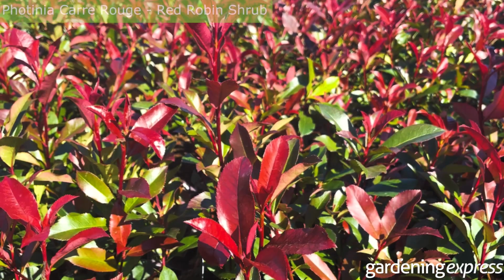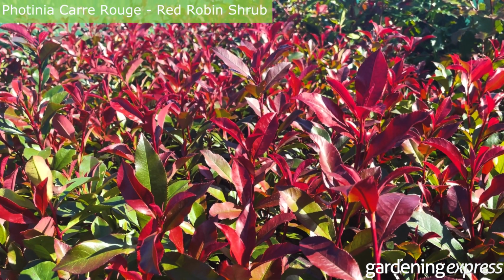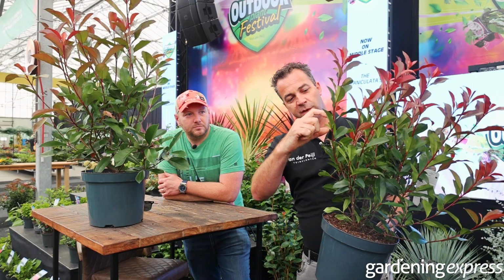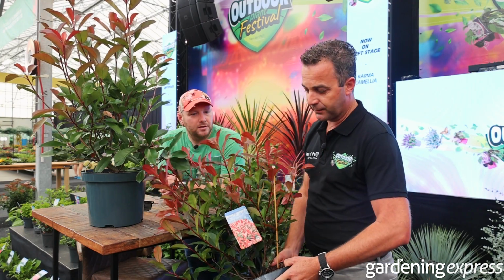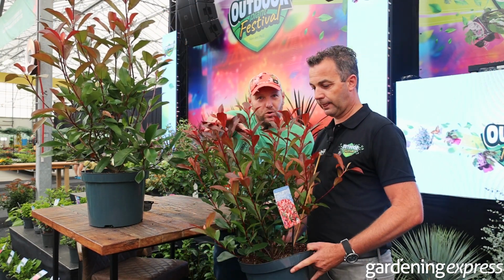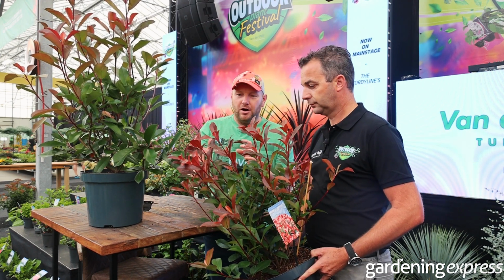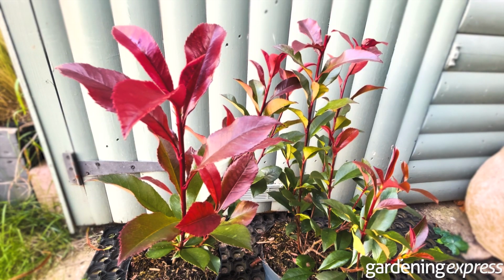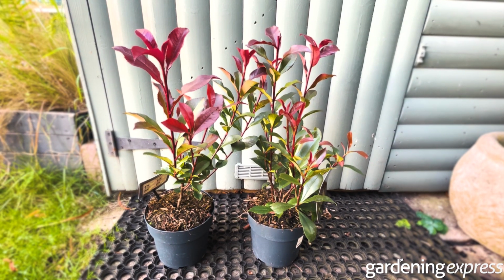Photinia Carre Rouge - Red Robin Shrub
Filmed at the PLANTARIUM|GROEN-Direkt fair in Holland, managing director Chris speaks to talented plant grower Pierre about Photinia Carre Rouge. This popular evergreen shrub has brilliant red, glossy young foliage and clusters of small, white flowers in mid to late spring, sometimes followed by spherical red fruit.

A compact and colourful variety, it can also be used to make a fabulous informal hedge. It's also excellently trained as a wall shrub against a south or west-facing wall.
Our Photinia x fraseri Carre Rouge is a modern, improved form of Red Robin with more robust, compact growth and better plant shape.